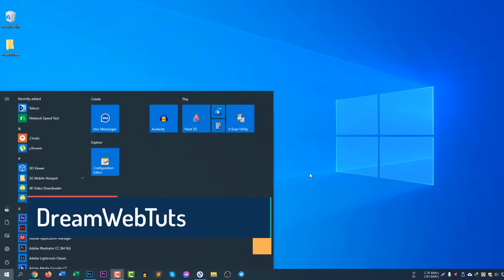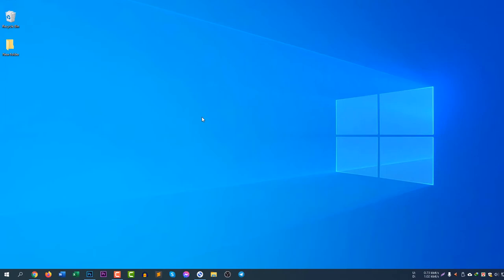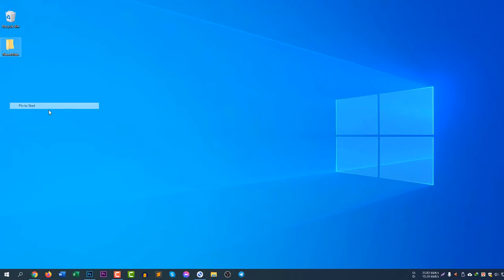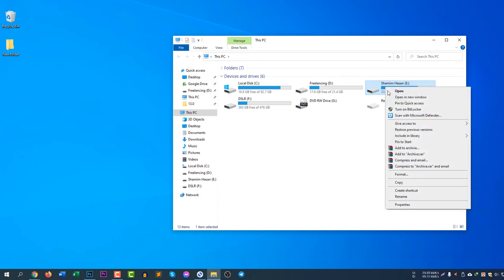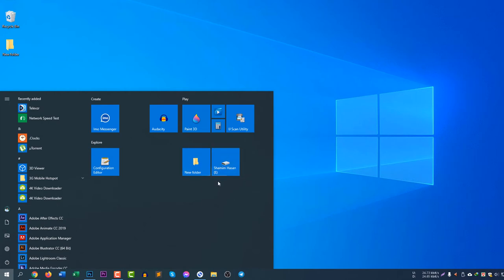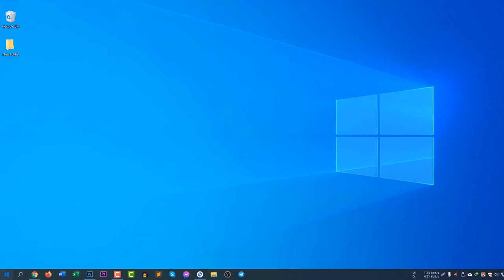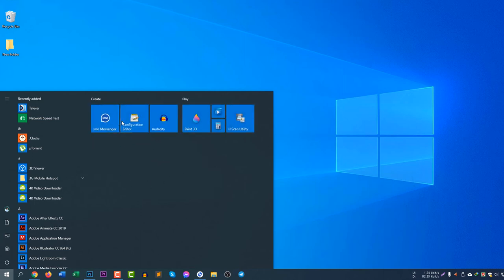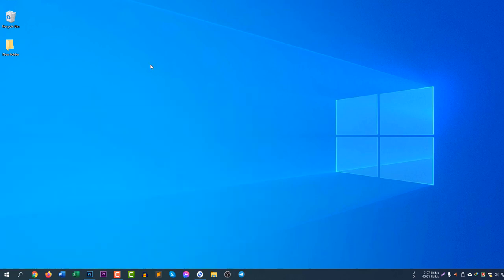How to Add a Folder in Start Menu in Windows 10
I have explained here how to add a folder in the start menu in windows 10. If you have any confusion, watch this short tutorial and you will easily understand how to add a folder in the start menu in windows 10. You can also add a Hard Drive partition in the start menu too.